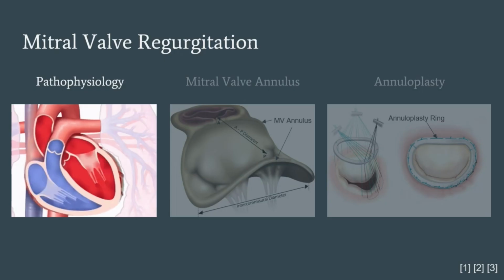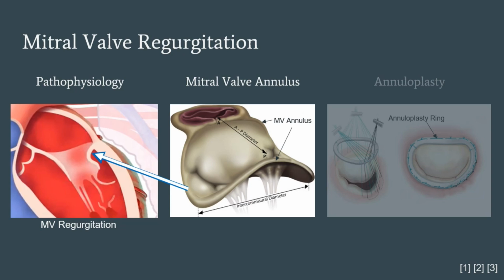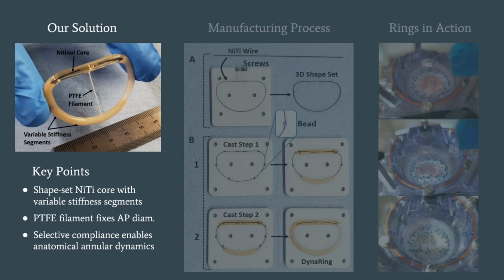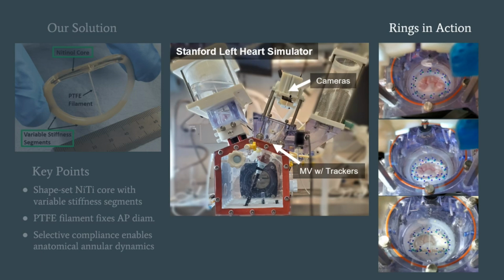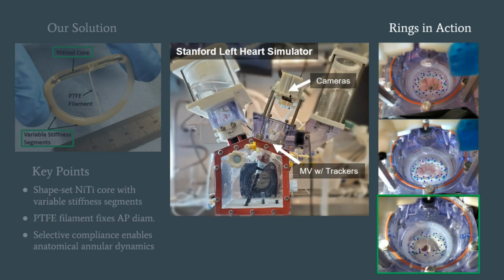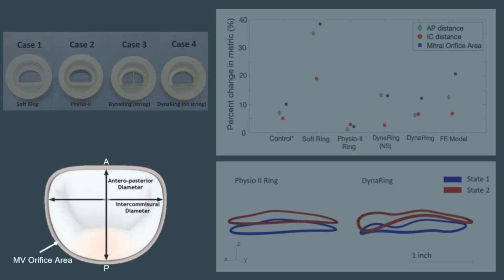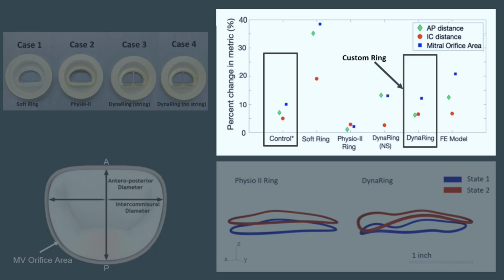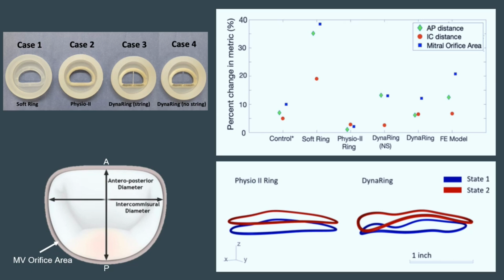DMD2020-9034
"Selectively Compliant Annuloplasty Ring to Enable Annular Dynamics in Mitral Valve Repair Evaluated by In-Vitro Stereovision" DMD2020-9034
Samuel Frishman, Annabel Imbrie-Moore, Mark Cutkosky, Ali Kight, Ileana Pirozzi, Michael Paulsen and Joseph Woo, Stanford University

Abstract: Mitral valve (MV) annular dynamics are critical to the long term efficacy of MV repair. Today's annuloplasty rings, used to restore MV function, impose significant constraints on the motion profile of the MV annulus. We present a selectively compliant ring that provides sufficient stiffness to stabilize a diseased annulus while allowing physiological annular dynamics. Ring design is informed by a finite element analysis and experimentally evaluated with in-vitro stereophotogrammetry. We compare the ring dynamics to commercially available semi-rigid rings as well as values found in literature for healthy annuli. The results demonstrate that motion of the selectively compliant ring is significantly closer to that of a healthy annulus based on standard metrics that define MV annular movement. Specifically, the metrics for the new ring compare to those in literature as follows: change in orifice area 12.5±3% vs. 10±2%; change in anterior-posterior diam. 5.4±0.3% vs. 7±1%; change in inter-commissural diam. 6.6±1.3% vs.5±1%.